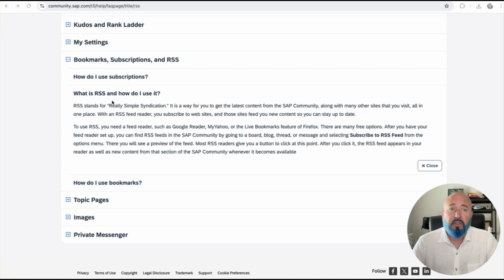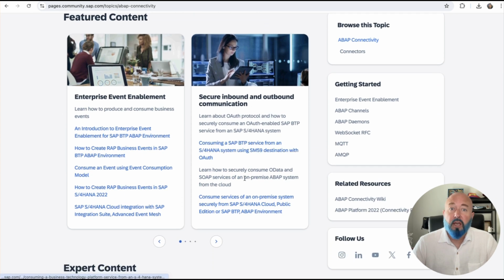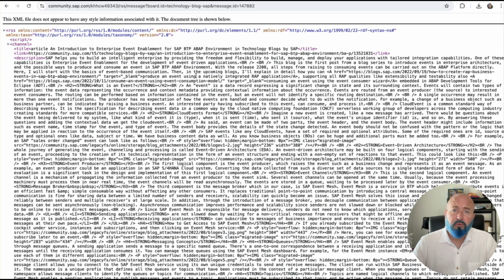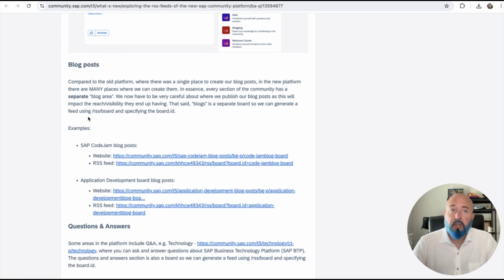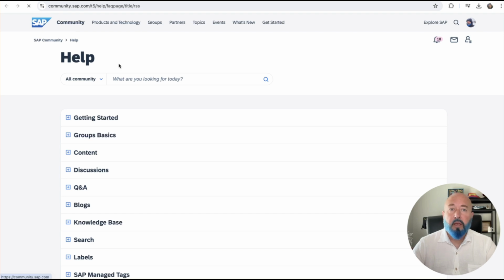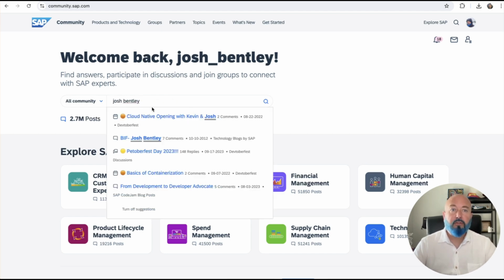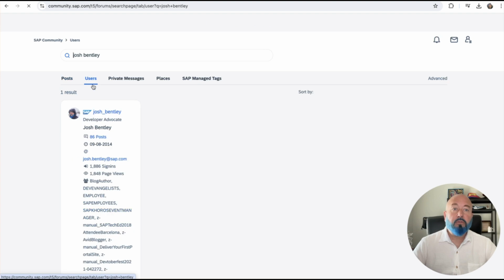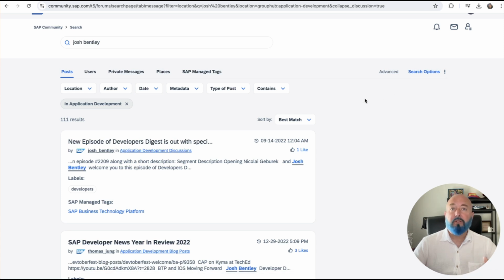RSS Feed and Search | Discover the SAP Community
Join Josh Bentley, Developer Advocate at SAP, and get to know the SAP Community better!
“Tips in a Minute” videos existing, here on You Tube. Check these out to get more familiar in SAP Community.